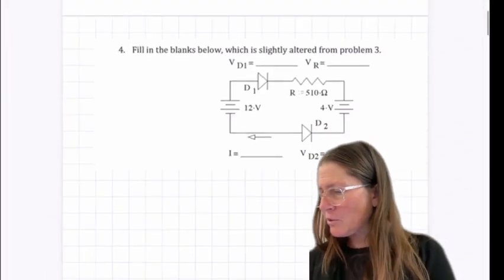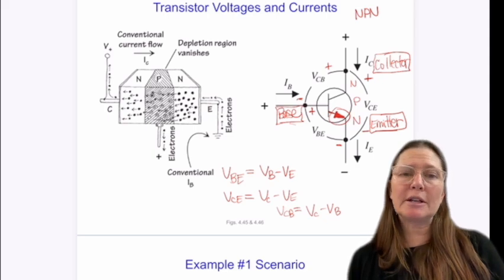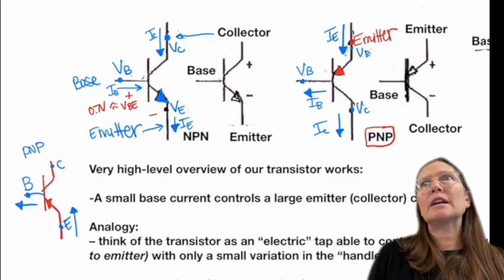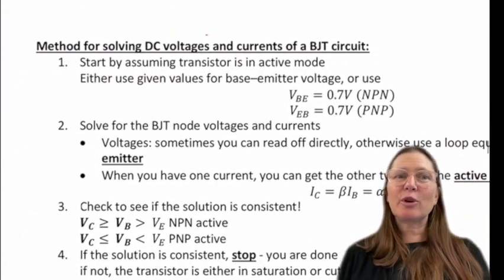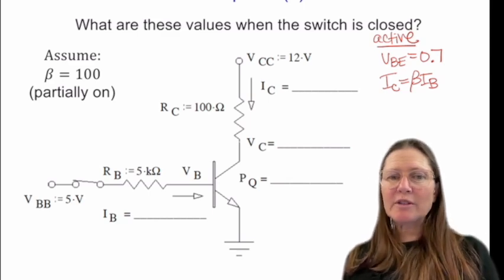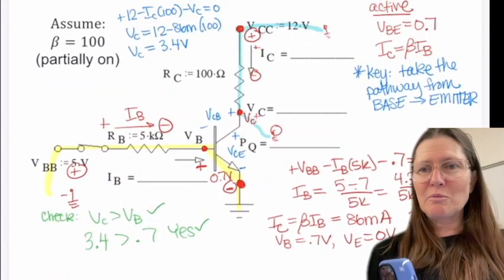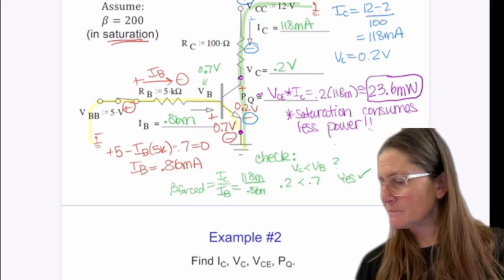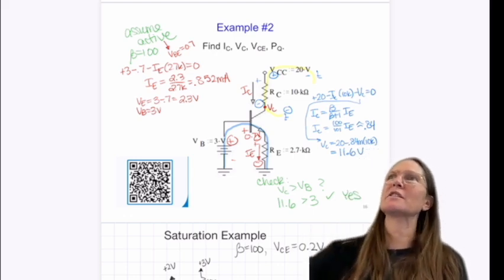ECE 2210 Lecture 18 Transistors